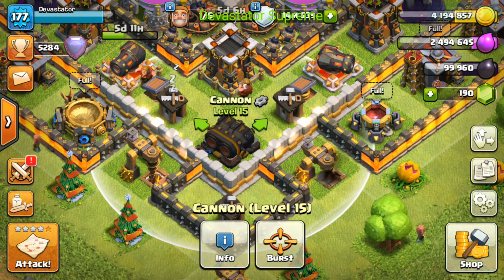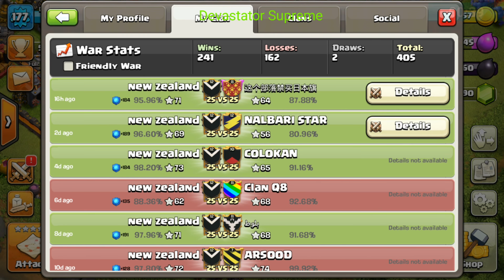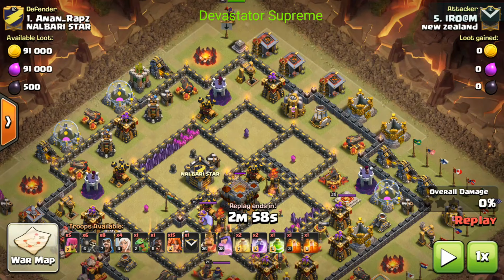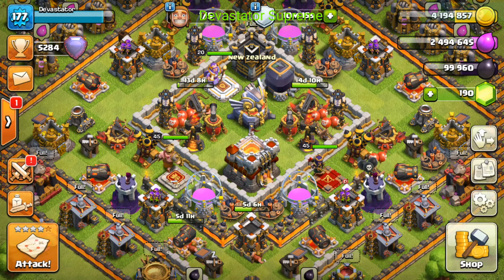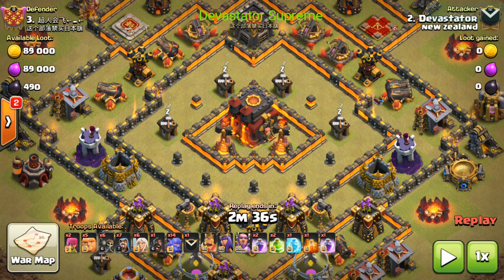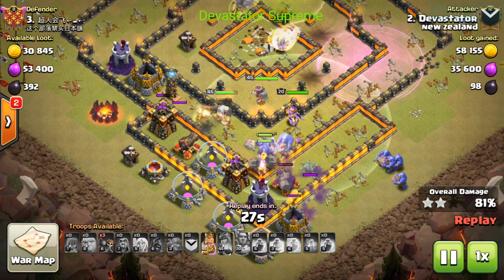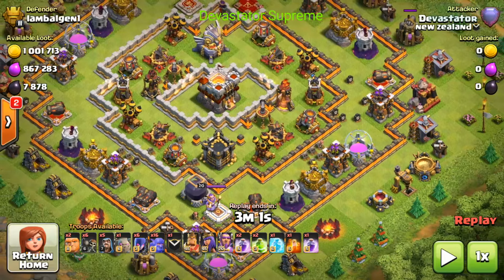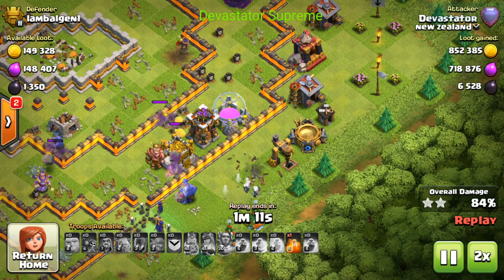Clan War - TH10 Base Master Class - Valks + Bowlers & GoBoWi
Ft: Iro and Devastator